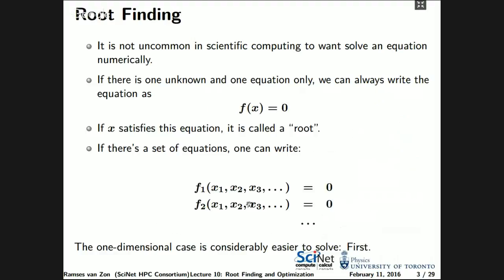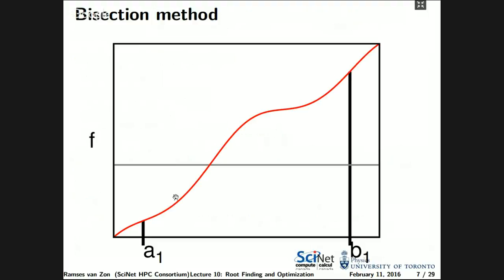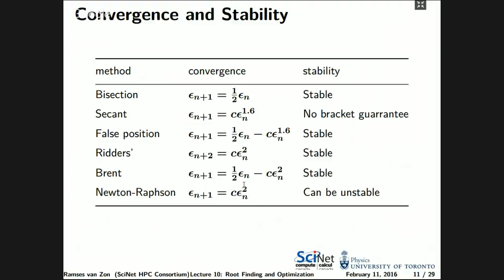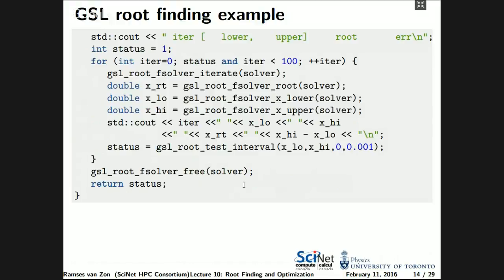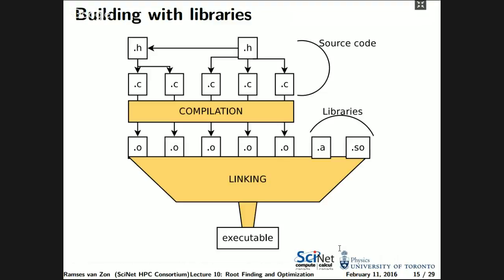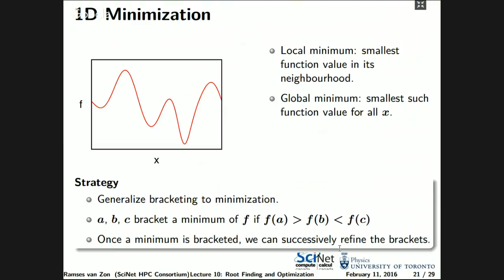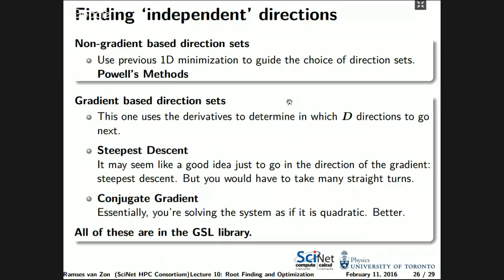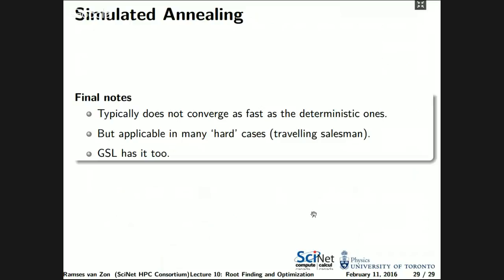Scientific Computing Lecture 10: Numerical Root Finding and Optimization